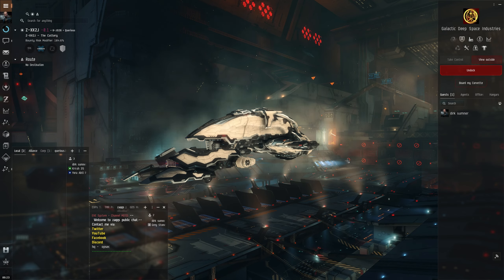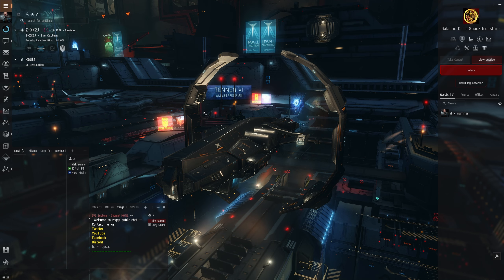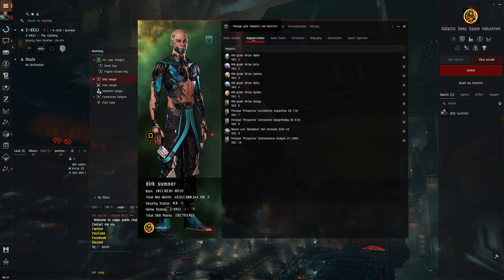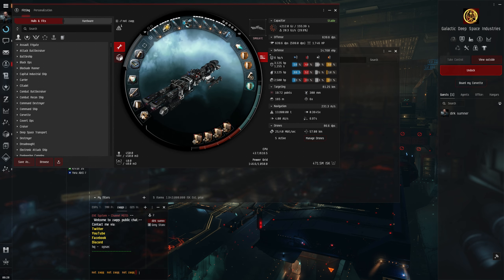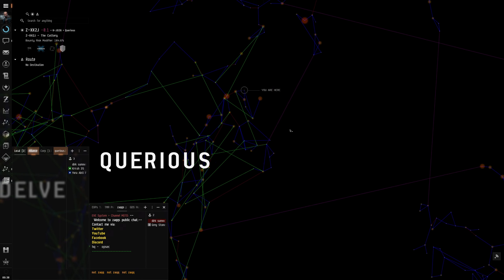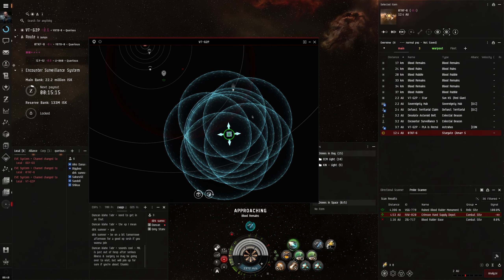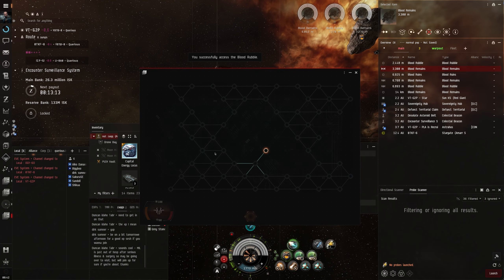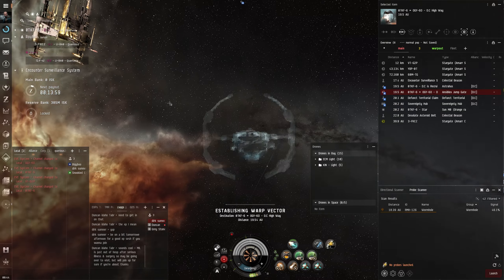Eve Online - SETTING UP FOR NULL SEC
Matts beamers vid - its a MUST WATCH

Fits:

[Astero, not zaqq]
Warp Core Stabilizer II

5MN Quad LiF Restrained Microwarpdrive
Scan Pinpointing Array II
Scan Rangefinding Array II
Zeugma Integrated Analyzer

Small Gravity Capacitor Upgrade II

[Vargur, not zaqq]
Gyrostabilizer II
Gyrostabilizer II
Gyrostabilizer II
Gyrostabilizer II
Tracking Enhancer II

Gist X-Type Large Shield Booster
Large Micro Jump Drive
Pith X-Type EM Shield Hardener
Republic Fleet Large Cap Battery
Pith X-Type Thermal Shield Hardener
Heavy Capacitor Booster II

800mm Repeating Cannon II
Heavy Infectious Scoped Energy Neutralizer
800mm Repeating Cannon II
Bastion Module I
800mm Repeating Cannon II
Imperial Navy Large EMP Smartbomb
800mm Repeating Cannon II

Republic Fleet EMP L x444
Barrage L x1808
Hail L x2000
Navy Cap Booster 800 x40
Republic Fleet Fusion L x2000
Republic Fleet Phased Plasma L x2000
Agency 'Hardshell' TB7 Dose III x3
Strong Blue Pill Booster x2

[Legion, B E A M E R S]
Dark Blood Multispectrum Coating
Centum C-Type Medium Armor Repairer

Medium Ancillary Current Router II

Legion Core - Augmented Antimatter Reactor
Legion Defensive - Nanobot Injector
Legion Offensive - Liquid Crystal Magnifiers
Legion Propulsion - Intercalated Nanofibers

Imperial Navy Multifrequency M x6
Imperial Navy Gamma M x6
Sisters Combat Scanner Probe x16
Gleam M x6
Nanite Repair Paste x500
Sanshas Gamma M x6
Quafe Zero Classic x1
Agency 'Overclocker' SB7 Dose III x1